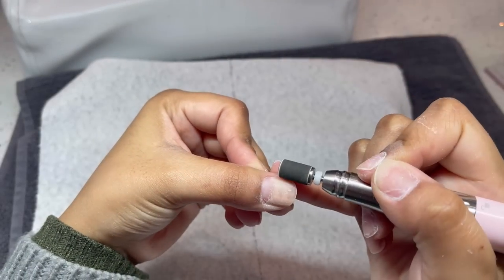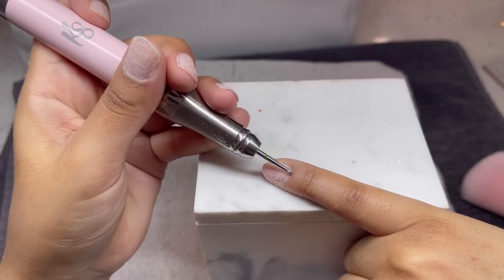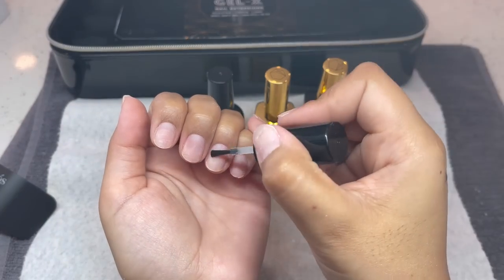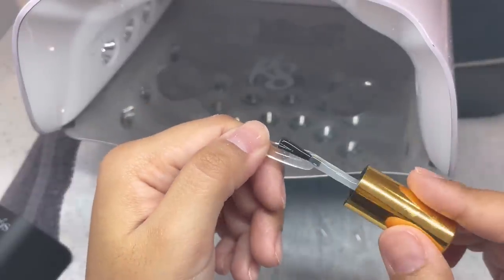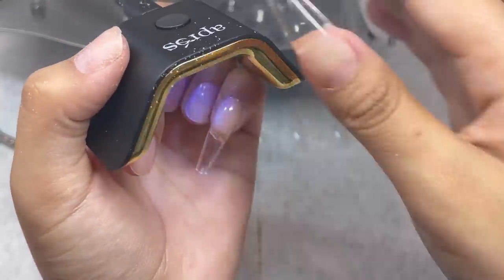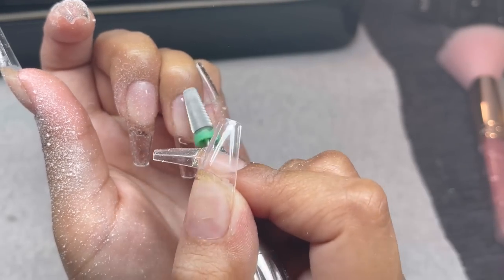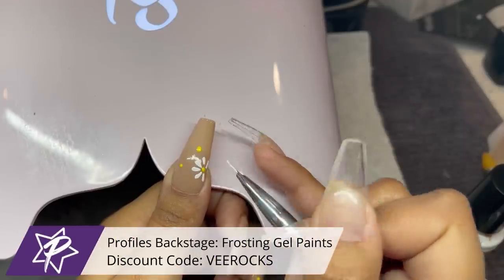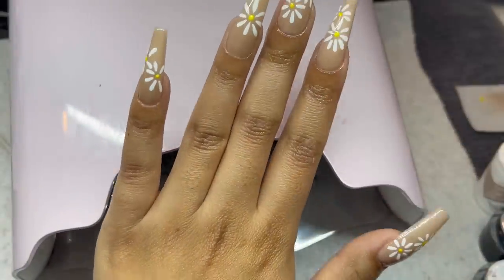Easy At Home Fake Nails | Apres Gel-X Long Sculpted Coffin Tips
Finally trying the Apres Gel X on camera for you guys! I hope y’all enjoy !

*Gel x kit & Tips
*Peel n Stick hand files
*Nail Glue
Nail Art brush “Nail art essentials”
Album “Nail Essentials”